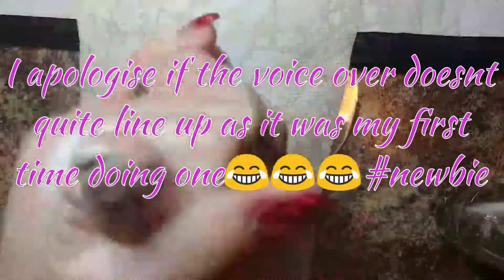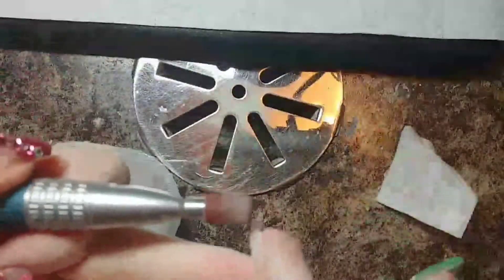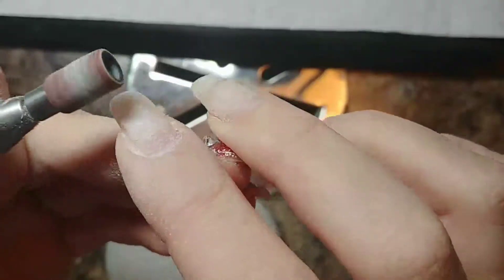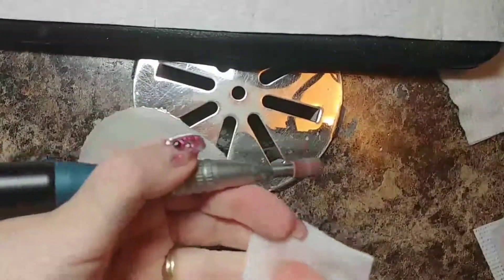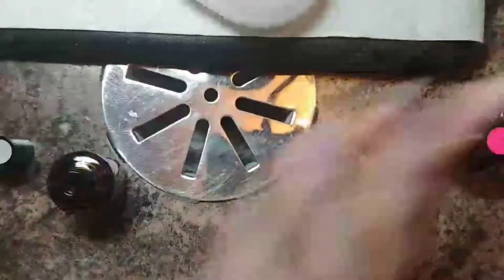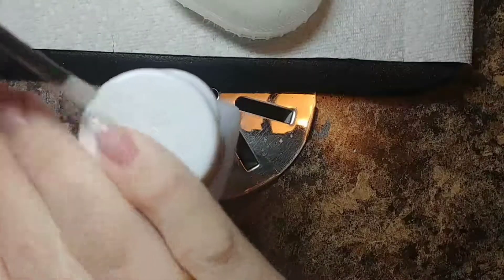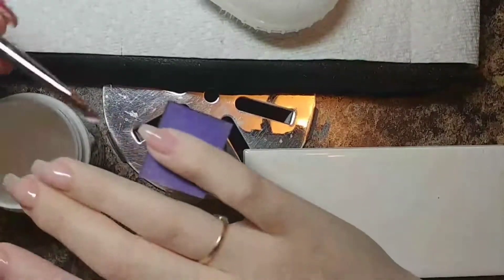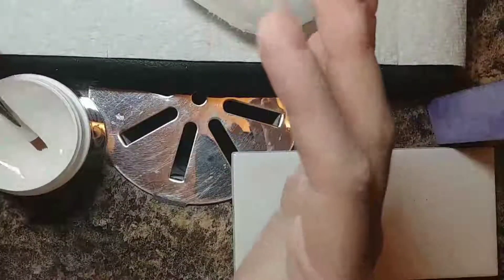Watch me work- non dom hand infill pt.1